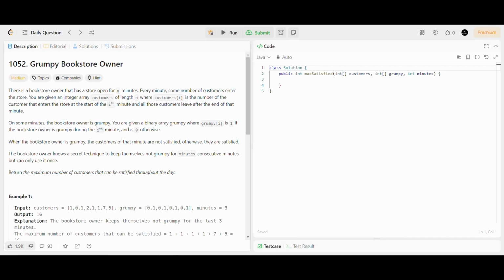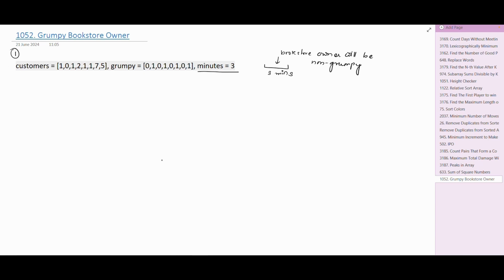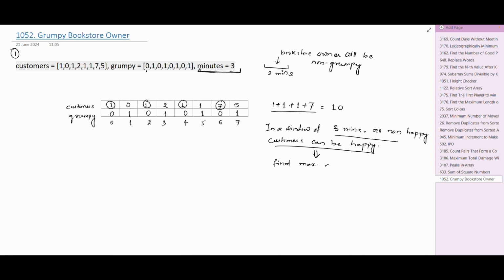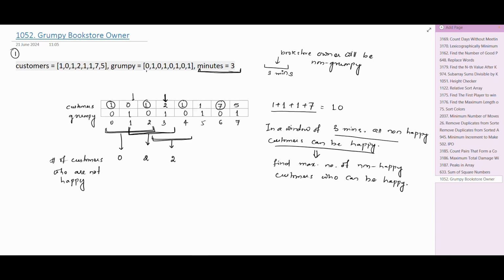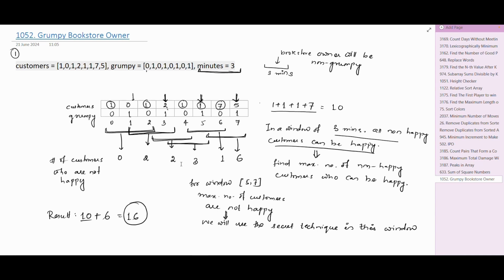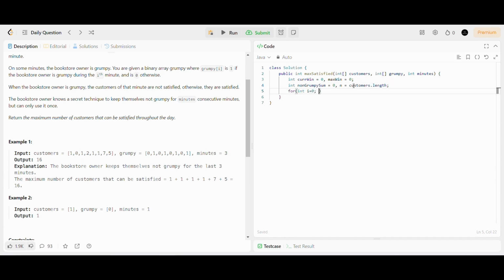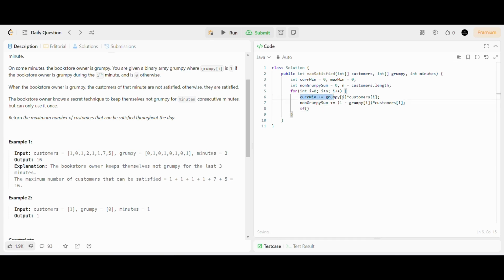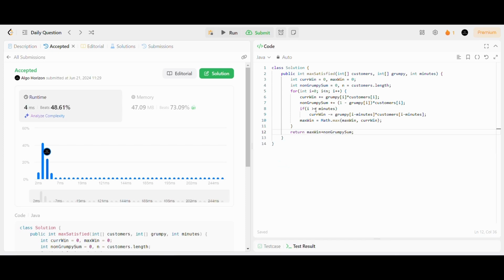LeetCode 1052 | Grumpy Bookstore Owner | Array | Sliding Window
Hello friends! In this video, we'll solve an interesting problem using the sliding window technique.

Problem Description:

ou are given a bookstore that remains open for n minutes. Each minute, a certain number of customers enter the store and leave by the end of that minute. You are given an integer array customers of length n where customers[i] represents the number of customers entering the store at the start of the ith minute.

The bookstore owner can be grumpy during some minutes. This information is provided in a binary array grumpy of length n, where grumpy[i] is 1 if the owner is grumpy during the ith minute and 0 otherwise. When the owner is grumpy, customers entering during that minute are not satisfied; otherwise, they are satisfied.

The owner has a secret technique that allows them to remain not grumpy for a certain number of consecutive minutes, but this technique can only be used once. Your task is to determine the maximum number of satisfied customers throughout the day if the owner uses this technique optimally.

Example:

Input: customers = [1,0,1,2,1,1,7,5], grumpy = [0,1,0,1,0,1,0,1], minutes = 3
Output: 16